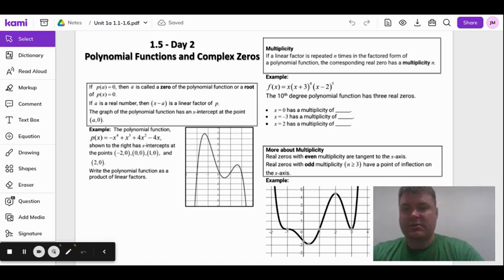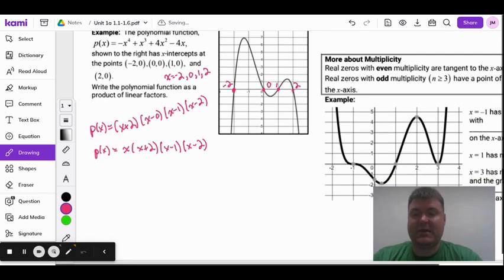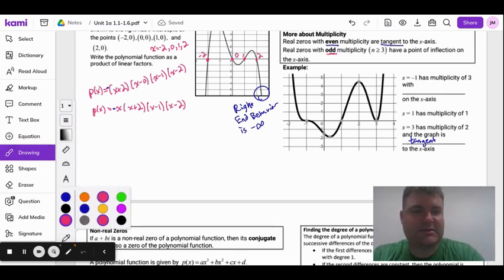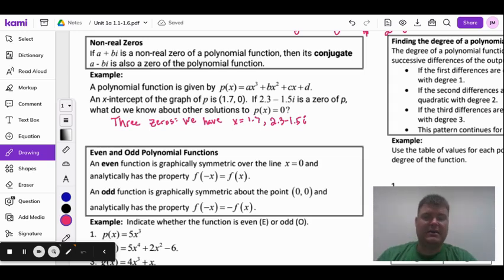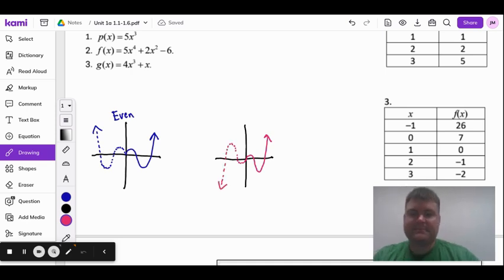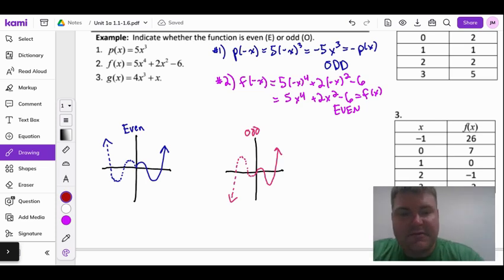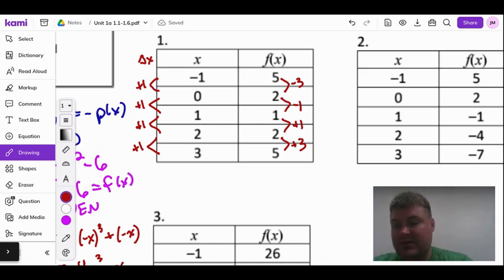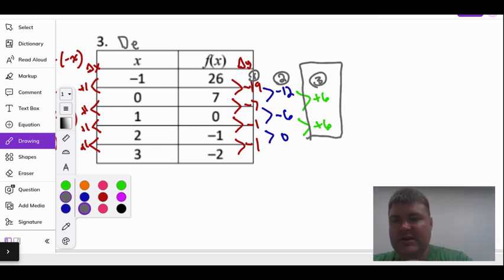AP PreCalculus - 1.5 Day 2 Polynomials & Complex Roots